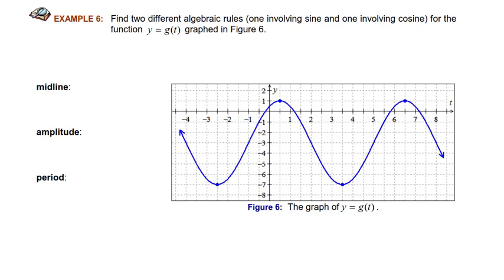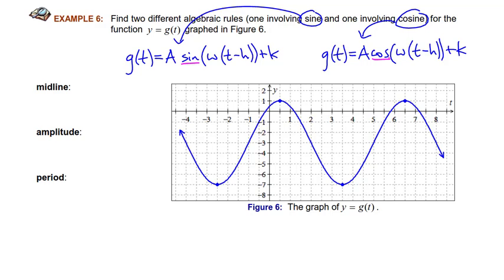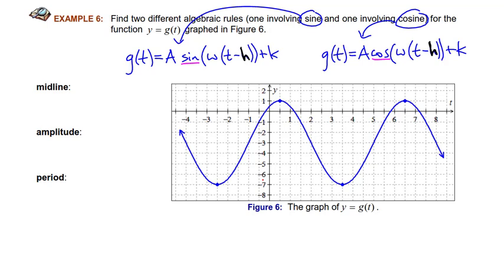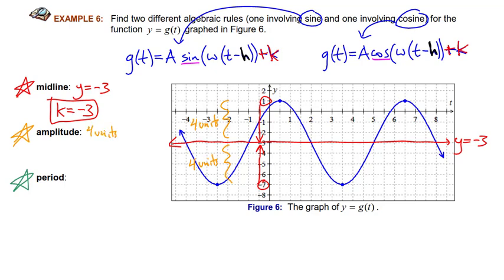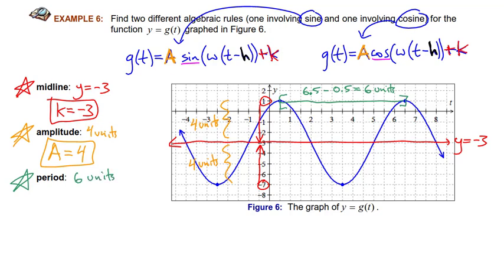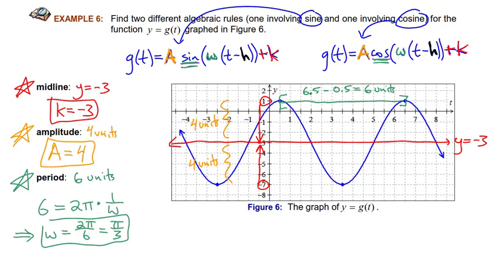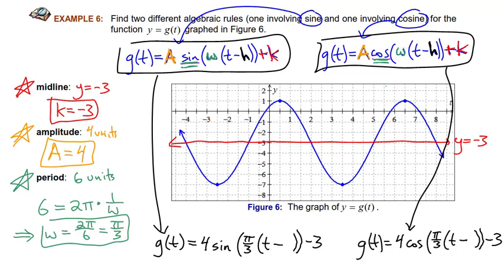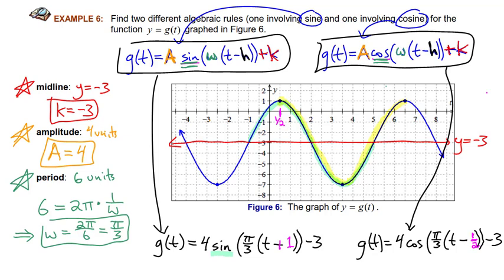Section I: Chapter 4: Example 6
Finding algebraic rule for sinusoidal graph.